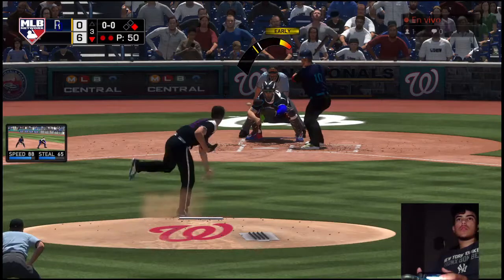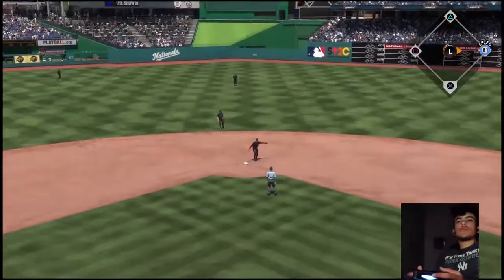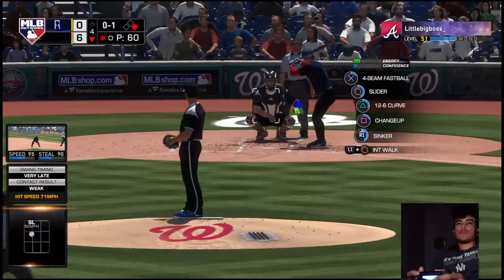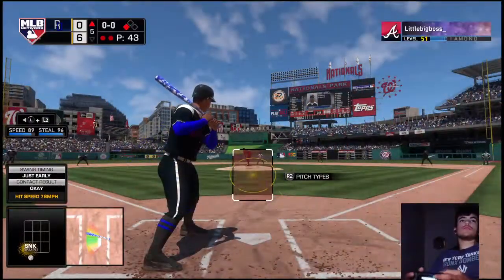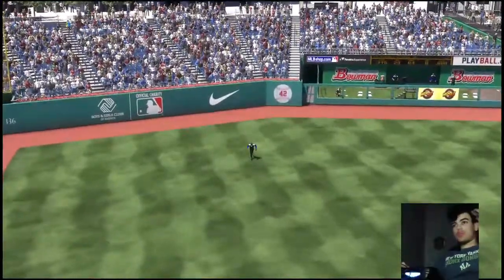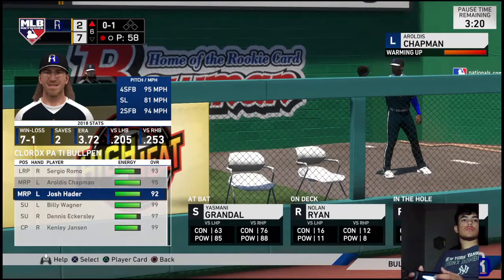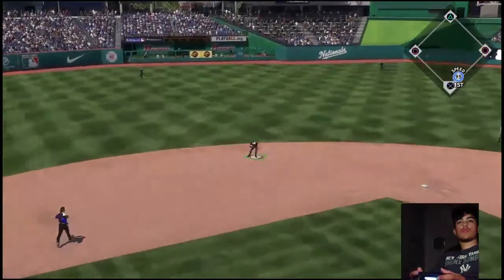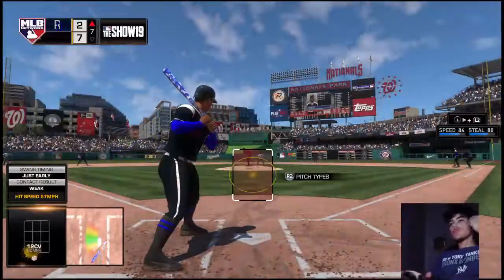Mlb the show 19 adanclorox16 rank season